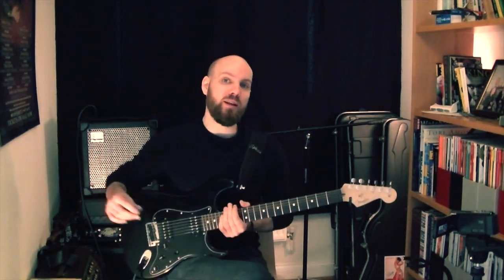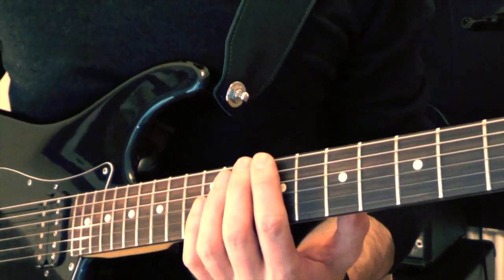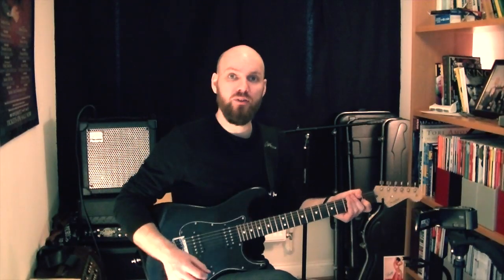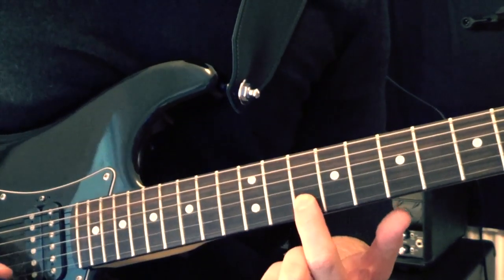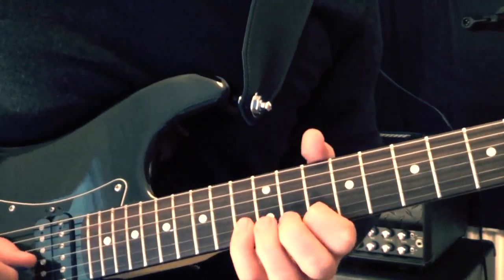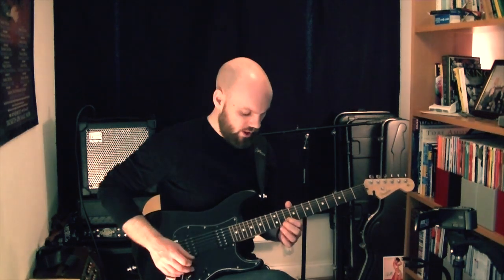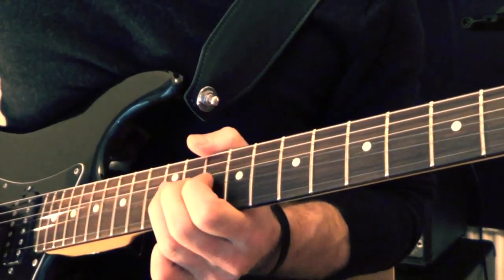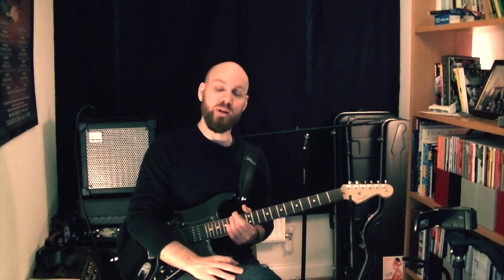Beginner Guitar Lesson - Blues Lick #3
Here's a little bluesy lick using the third position/box of the minor pentatonic scale.